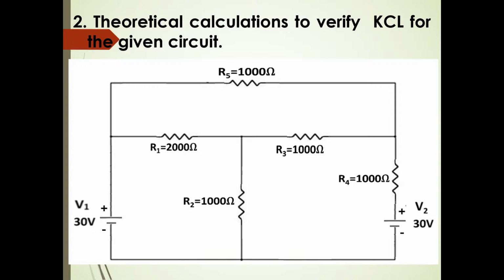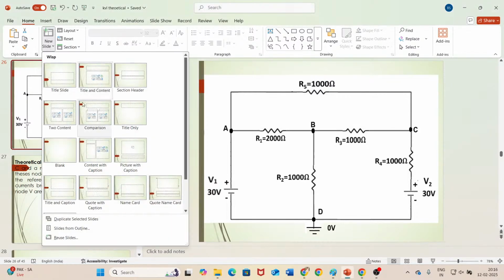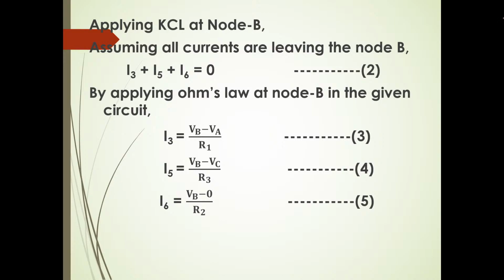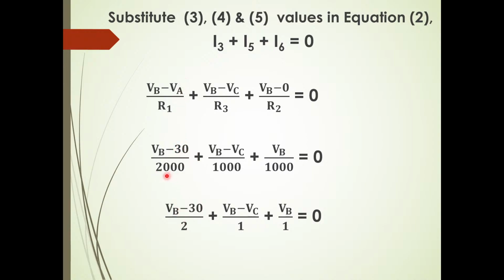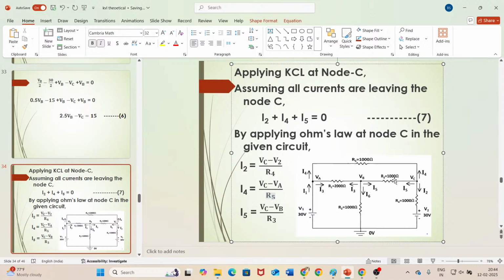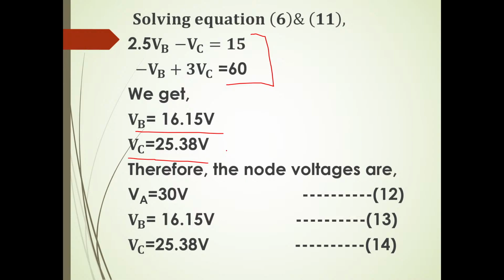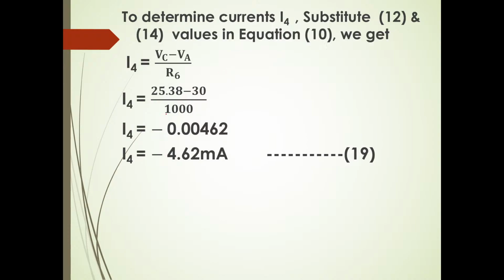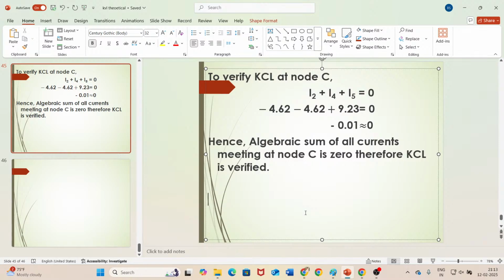Theoretical calculations for the LABORATORY MANUAL TO VERIFY KIRCHHOFF'S CURRENT LAWS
In this video, we'll walk you through the theoretical calculations for the laboratory manual to verify Kirchhoff's Laws. If you're studying electrical circuits or physics, this video is a must-watch for you!